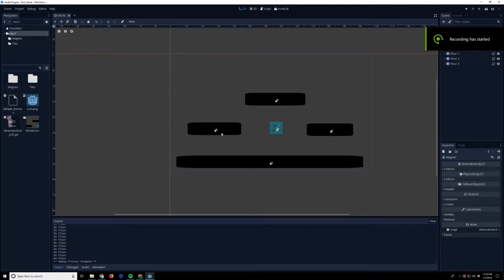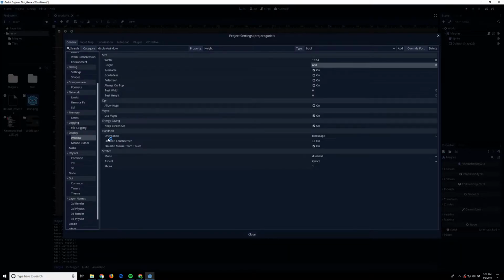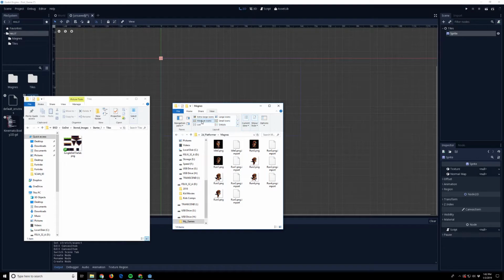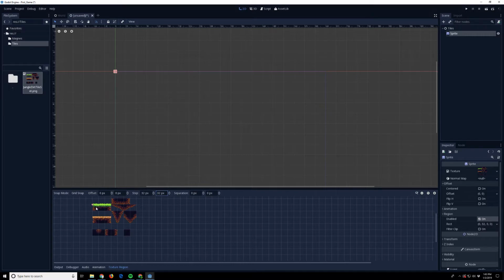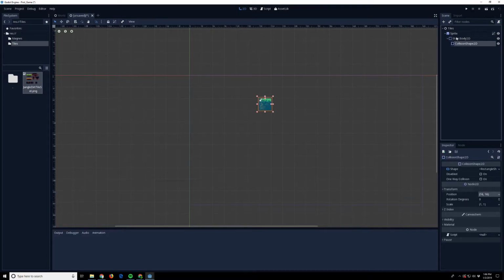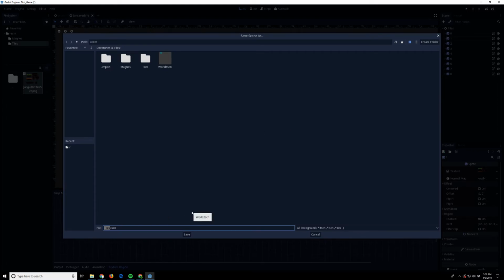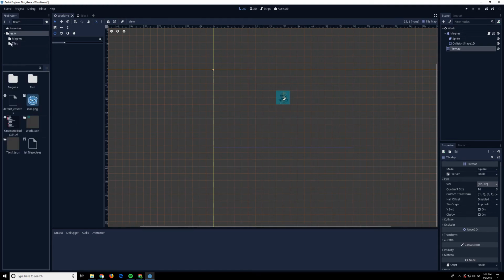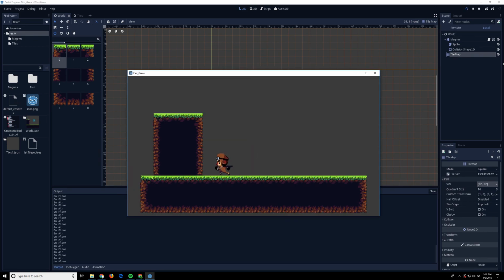05 Godot - Tilesets